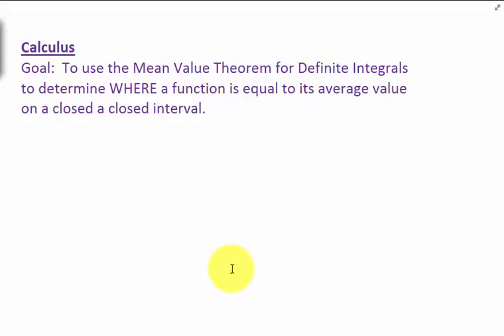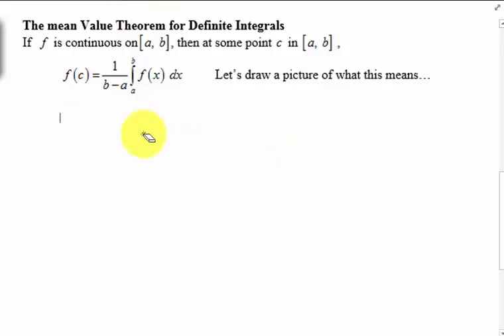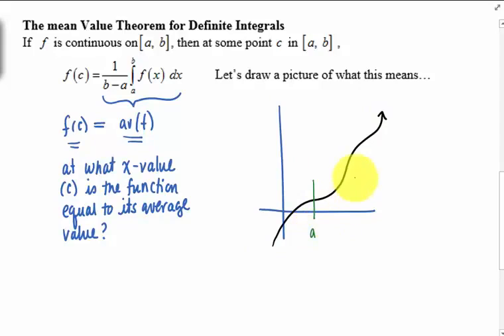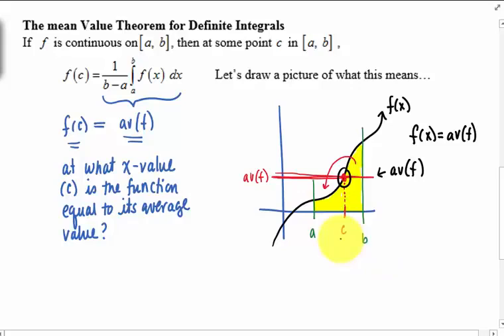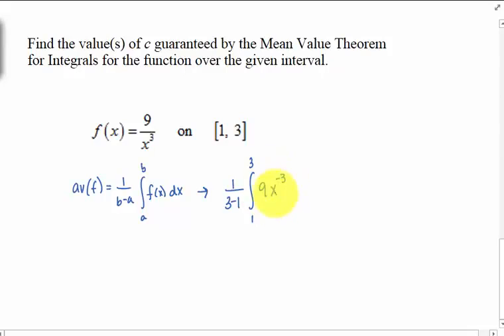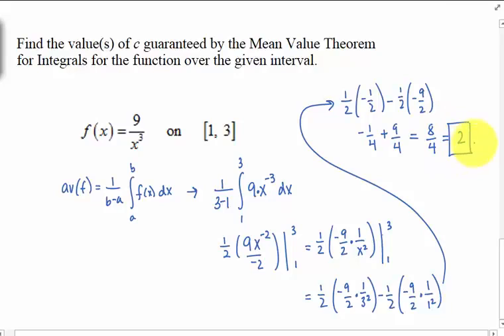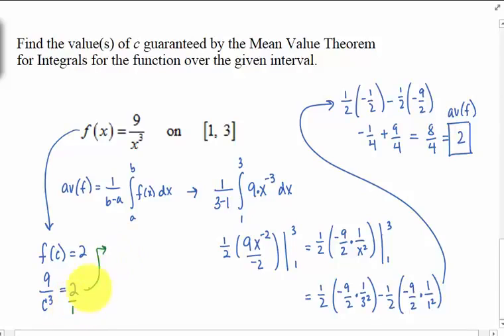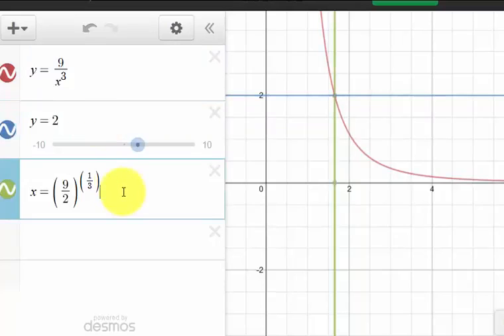Mean Value Theorem for Definite Integrals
This video does one example for using the Mean Value Theorem for Definite Integrals to calculate the x-value where a function is equal to its average value.